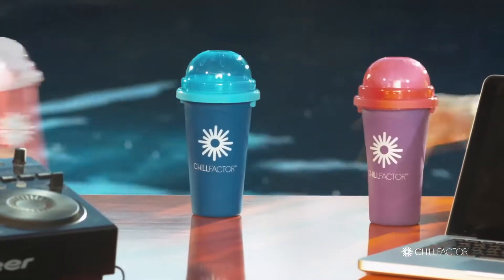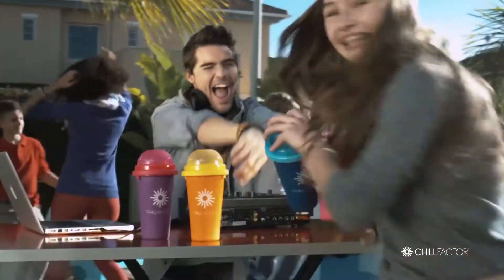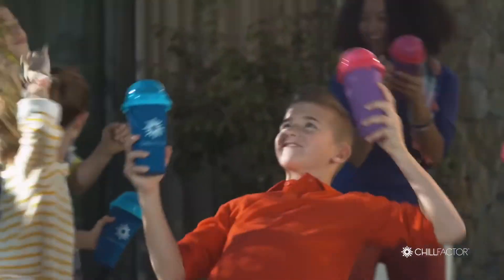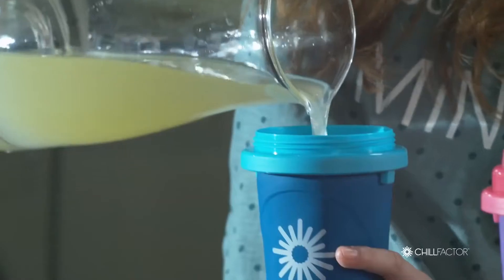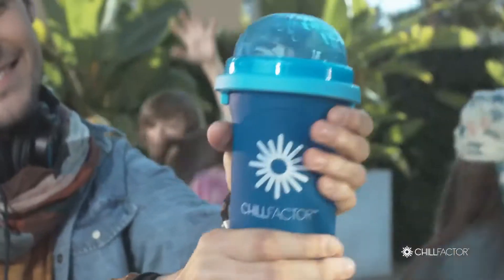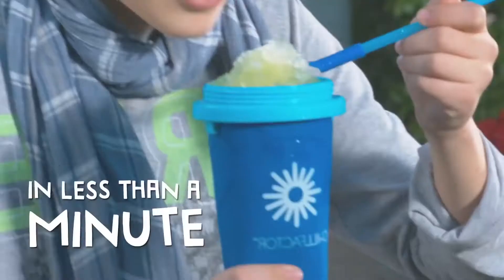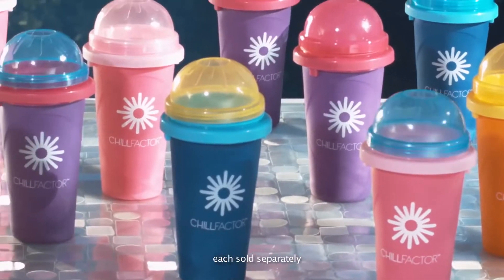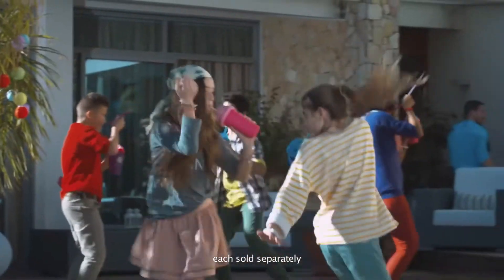Chill Factor Tutti Fruity Slushy Maker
The Chill Factor Slushy Maker is a unique slushy maker which allows you to make delicious slushies in seconds!

No ice, no blenders, no mess. So easy to use all you have to do is put in the freezer, wait to freeze then add your preferred chilled drink and squeeze! Right before your eyes you will see slushy appear in seconds! Once you have made your slushy you can use the spoon straw included to enjoy. The Chill Factor Slushy Maker is transportable so you can enjoy your slushy anywhere once made!